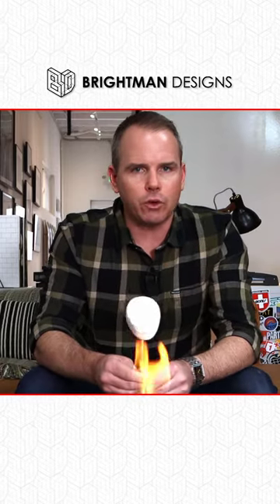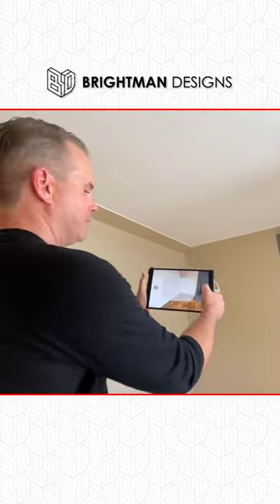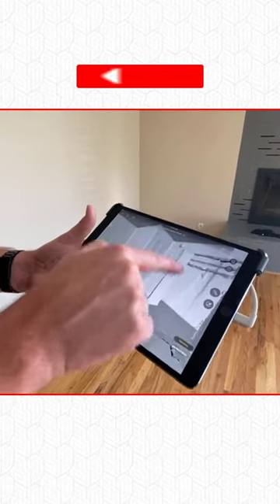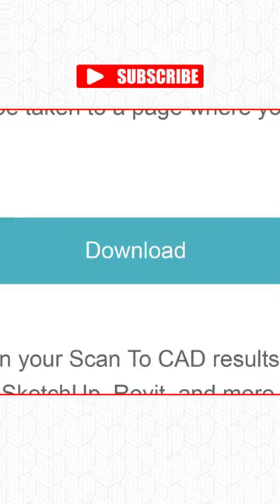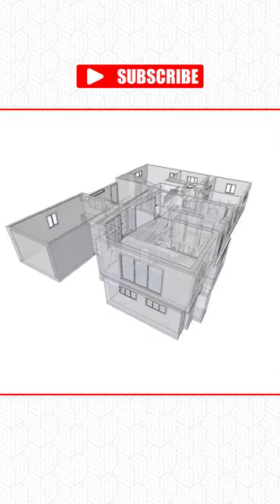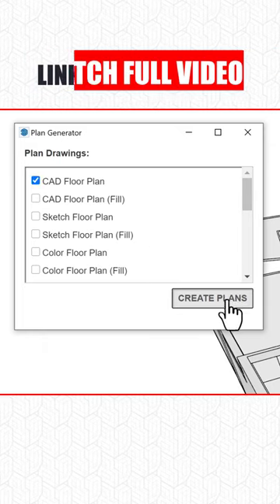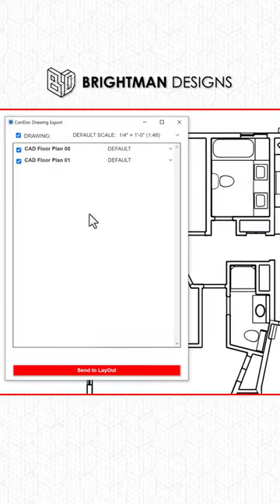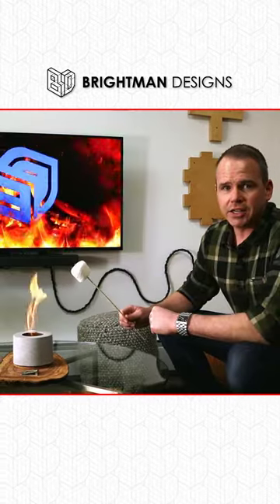How I Kickstart My Projects: Canvas on iPad + SketchUp Integration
Discover how the Canvas app on the new iPad transformed my workflow. Scan, upload, and receive detailed SketchUp models in days. A game-changer for architectural projects!

The ConDoc suite of tools is the fastest, easiest, best way to create 2D drawings sing the SketchUp and LayOut workflow you already know. Perspectives, elevations, sections, and plans—you can do it all in just minutes!  Learn more and start a 7-day trial